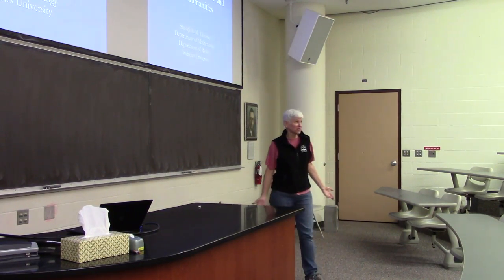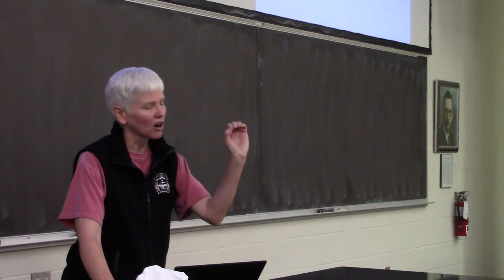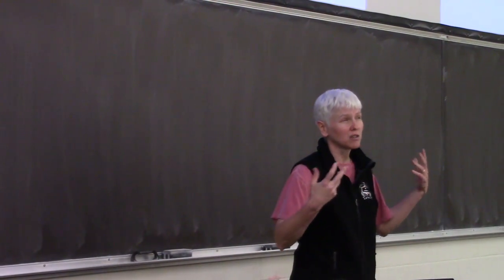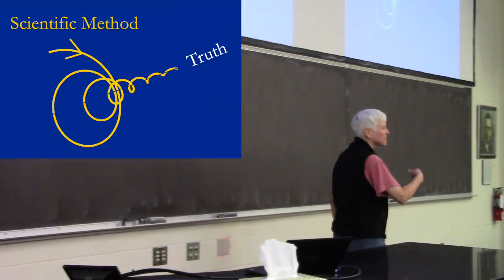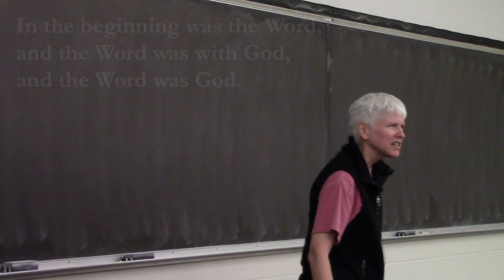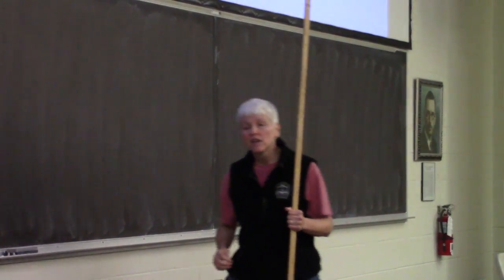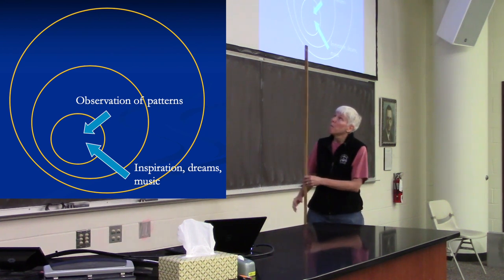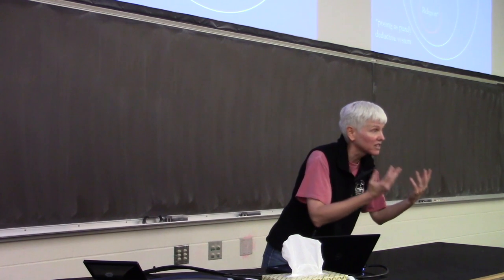Structure of Knowledge in Math, Science, & Humanities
Shandelle M. Henson, PhD, develops a framework of nested epistemologies to explain the relationship between mathematics, science, and the humanities. This helps us understand the value of the liberal arts and the relationship between these different ways of knowing, including the power of different disciplines and boundary violations between them. This also suggests a way of understanding the relationship between science and theology. Learn more about mathematics at Andrews University: math.andrews.edu